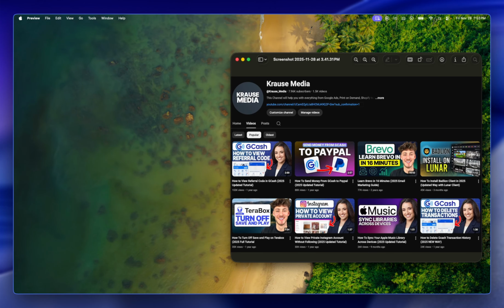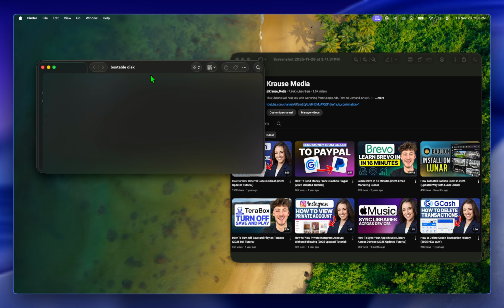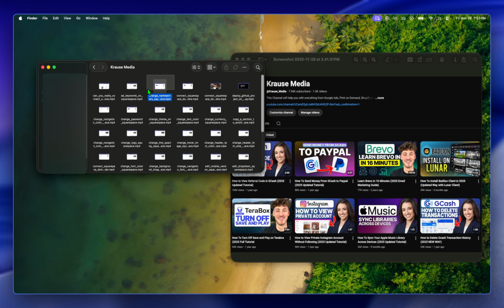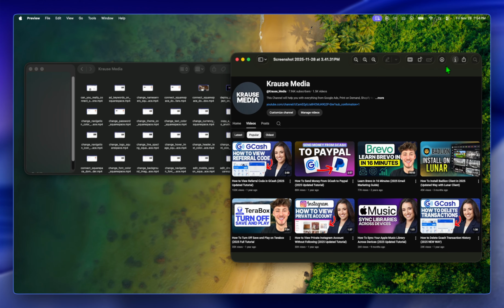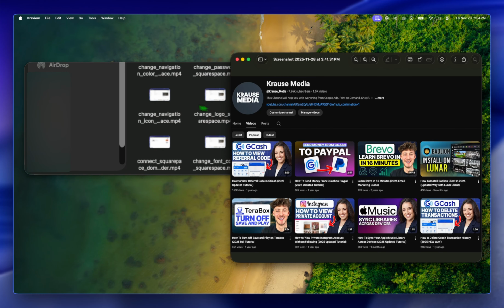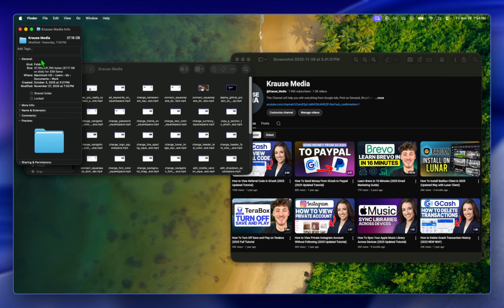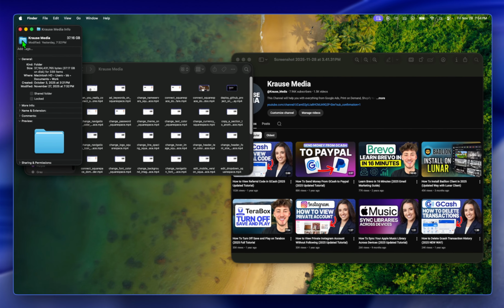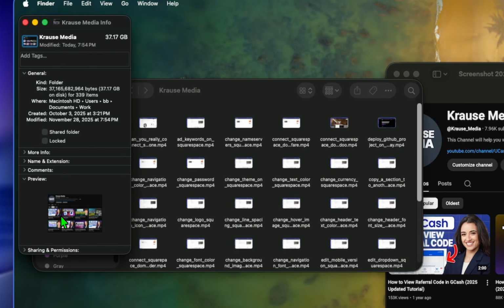How To Change Folder Picture On Mac (2026 Updated Tutorial)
Learn how to easily change the folder picture on your Mac with this step-by-step 2026 updated tutorial.